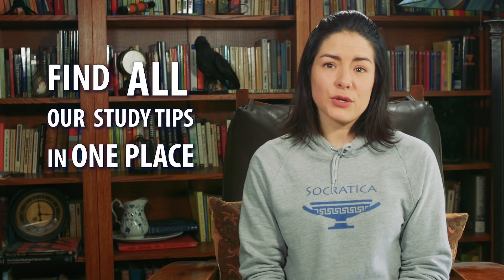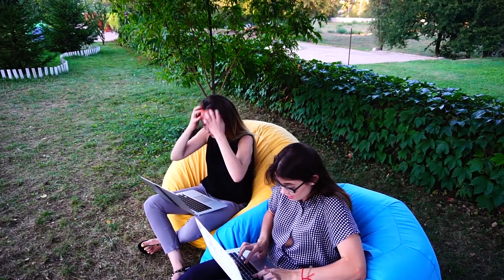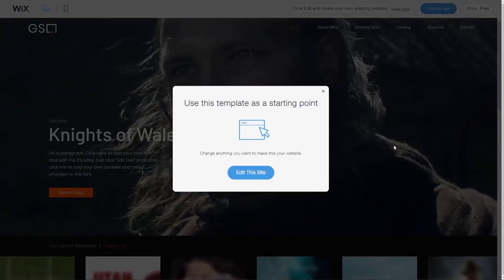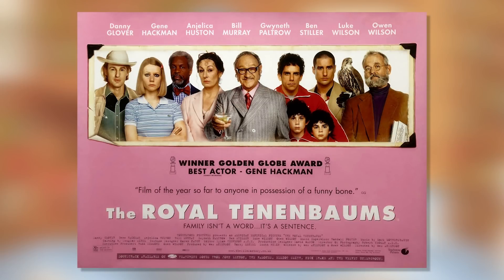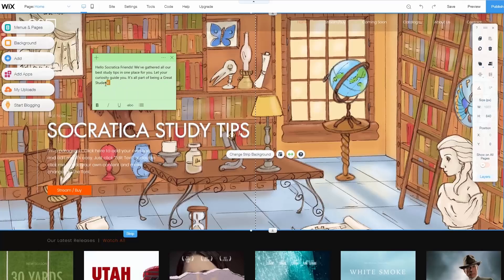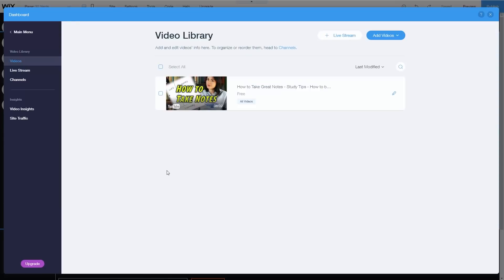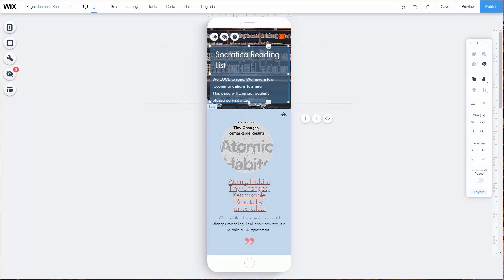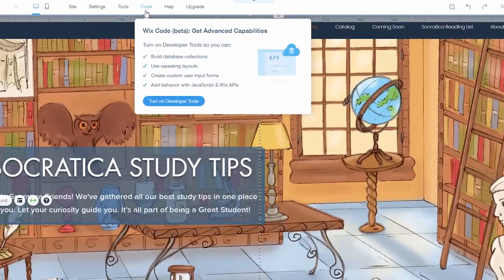How we made Socratica Study Tips Website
Hello Socratica Friends! We've built you a Study Tips Website! If you want to create your own website, go

Do you need to learn how to make a professional website from scratch? This video is a step by step guide. Follow along as we make the Socratica Study Tips Website.  We used one of their FREE templates to build our new Study Tips site!  Check it out at

This video shares our tips on making a website. Notice that it's a very short website tutorial! That's because a lot of the work was already done for us. We were able to build our website in a single afternoon.

You may be wondering why we didn't build our own site from scratch. Well, back in the day when we first started Socratica, we did! We designed, coded, debugged, the whole shebang. And it took us MONTHS. We just don't have the time to make a site from scratch and keep up with our other work at Socratica. We'd rather spend the time making more videos for you!

Have a look at our new site and tell us what you think! The nice thing about working from a template and WYSIWYG editor is it's really easy to change it up.

Do you need a website? This is one easy and inexpensive way to do it. and try it out.

●  Catalog of all of our Study Tip videos
●  Coming Soon
●  Reading List (a short list of books we recommend)

Let us know what you think of our website tutorial in the comments. If you build your own website, share your link in the comments too so we can all see what you come up with!

We recommend the following texts:
Steal Like an Artist

Don’t Make Me Think!  Common Sense Approach to Web Usability

Great Student: Liliana De Castro